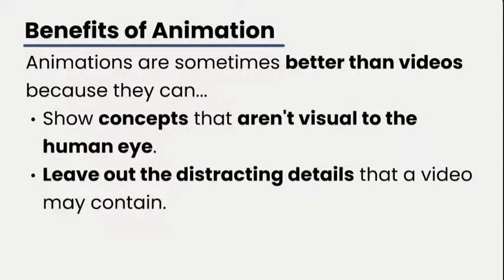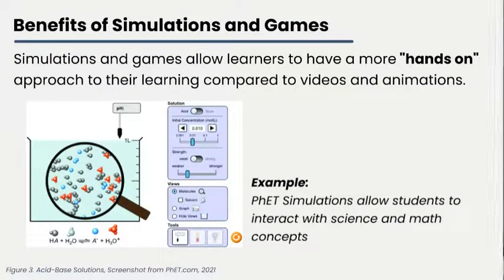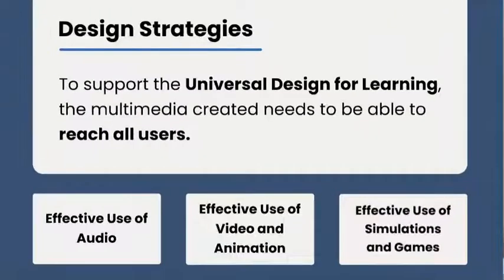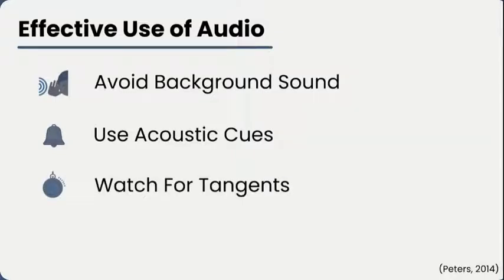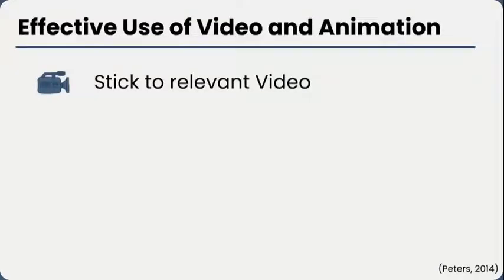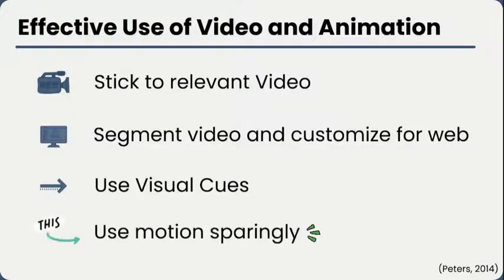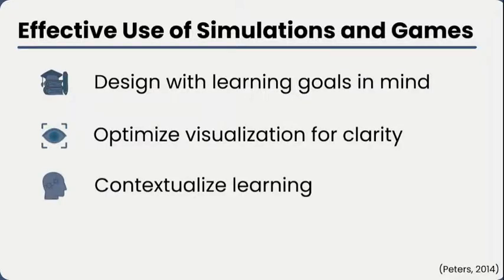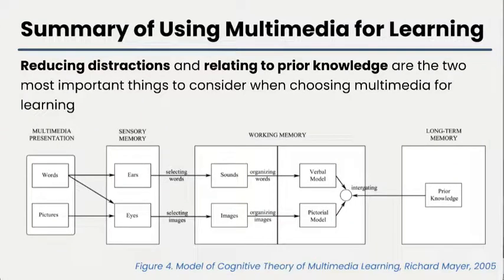Using multimedia and games for learning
00:00-00:16 Introduction
00:16-00:29 Benefits of Multimedia
00:29-00:52 Benefits of Video
00:52-01:37 Benefits of Animation
01:37-01:59 Benefits of Simulations and Games
01:59-03:04 Difficulties of using multimedia for learning
03:04-03:24 Intro to Design Strategies
 03:24-04:09 Effective use of Audio
04:09-05:03 Effective use of Video and Animation
05:03-05:58 Effective use of Simulations and Games
05:58-07:17 Summary of Multimedia for Learning